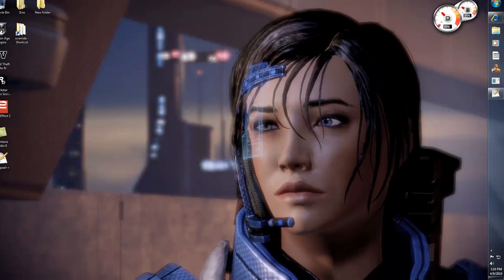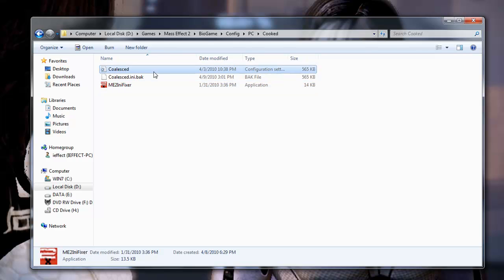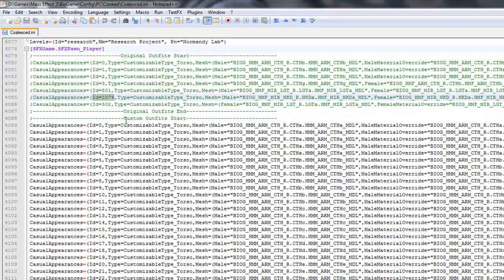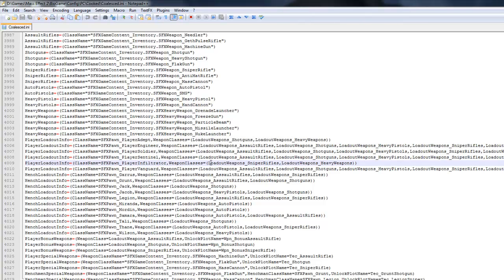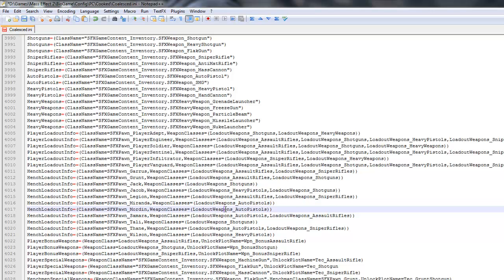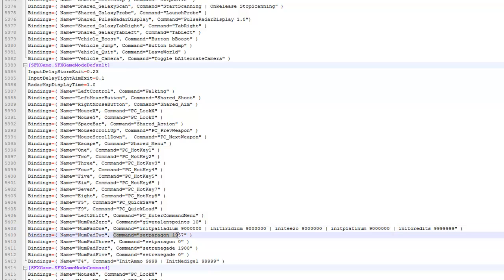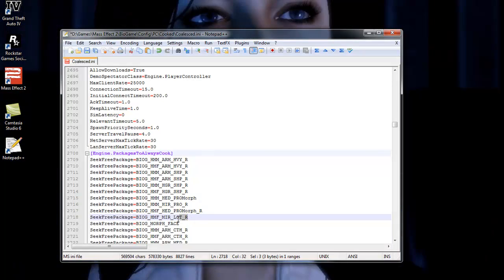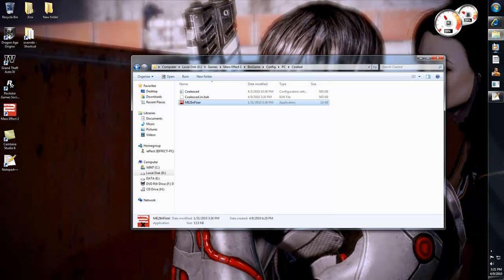How to mod your Mass Effect 2 ini file Part 1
You will need 2 things to get started.

First download Notepad++
Second download ME2inifixer

Marranda outfit on the ship open your Coalesced found in your game dir \Mass Effect 2\BioGame\Config\PC\Cooked open this with Notepad++

Search for [Engine.PackagesToAlwaysCook]
Look for line 2718 and change it to this SeekFreePackage=BIOG_HMF_MIR_LGT_R

Marranda white & black outfits
-White- CasualAppearances=(Id=501,Type=CustomizableType_Torso,Mesh=(Female="BIOG_HMF_MIR_LGT_R.LGTa.HMF_MIR_LGTa_MDL"),PlotFlag=-1)
-Black- (able to wear after Plot mission) CasualAppearances=(Id=502,Type=CustomizableType_Torso,Mesh=(Female="BIOG_HMF_MIR_LGT_R.LGTa.HMF_MIR_LGTa_MDL",FemaleMaterialOverride="BIOG_HMF_MIR_LGT_R.LGTb.HMF_MIR_LGTb_MAT_1a"),PlotFlag=-1)
Bra- ;CasualAppearances=(Id=1074,Type=CustomizableType_Torso,Mesh=(Male="BIOG_HMF_MIR_NKD_R.NKDa.HMF_MIR_NKDa_MDL",Female="BIOG_HMF_MIR_NKD_R.NKDa.HMF_MIR_NKDa_MDL"),PlotFlag=-1)
Custom Outfits End

FullBodyAppearances=(Id=501,Type=CustomizableType_Torso,Mesh=(Female="BIOG_HMF_MIR_LGT_R.LGTa.HMF_MIR_LGTa_MDL"),PlotFlag=-1)

FullBodyAppearances=(Id=502,Type=CustomizableType_Torso,Mesh=(Female="BIOG_HMF_MIR_LGT_R.LGTa.HMF_MIR_LGTa_MDL"),PlotFlag=-1)
TorsoAppearances=(Id=0,Name=339522,Description=339529,Type=CustomizableType_Torso,Mesh=(Male="BIOG_HMM_ARM_SHP_R.SHPa.HMM_ARM_SHPa_Tor_MDL",Female="BIOG_HMF_ARM_SHP_R.SHPa.HMF_ARM_SHPa_Tor_MDL"),GameEffects=("SFXGame.SFXGameEffect_Gear_N7Torso"),PlotFlag=-1)
TorsoAppearances=(Id=1,Name=334438,Description=334437,Type=CustomizableType_Torso,Mesh=(Male="BIOG_HMM_ARM_SHP_R.SHPb.HMM_ARM_SHPb_Tor_MDL",Female="BIOG_HMF_ARM_SHP_R.SHPb.HMF_ARM_SHPb_Tor_MDL"),GameEffects=("SFXGame.SFXGameEffect_Gear_CapacitorChestplate"),PlotFlag=-1)

Cheats look for SFXGame.SFXGameModeDefault
Bindings=( Name="NumPadZero", Command="givetalentpoints 10" )
Bindings=( Name="NumPadOne", Command="initpalladium 9000000 | initiridium 9000000 | initeezo 9000000 | initplatinum 9000000 | initcredits 9999999" )
Bindings=( Name="NumPadTwo", Command="setparagon 1957" )
Bindings=( Name="NumPadThree", Command="setparagon 0" )
Bindings=( Name="NumPadFour", Command="setrenegade 1900" )
Bindings=( Name="NumPadFive", Command="setrenegade 0" )
Bindings=( Name="F4", Command="InitAmmo 9999 | InitMedigel 99999" )

Ublock all weapons